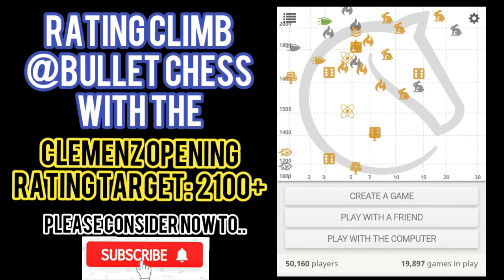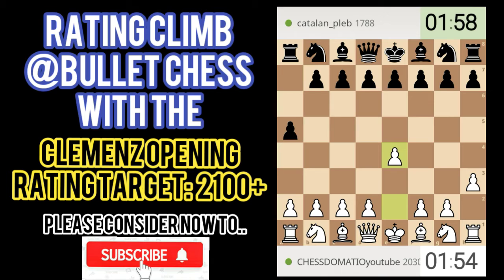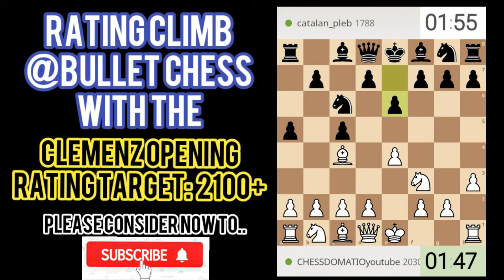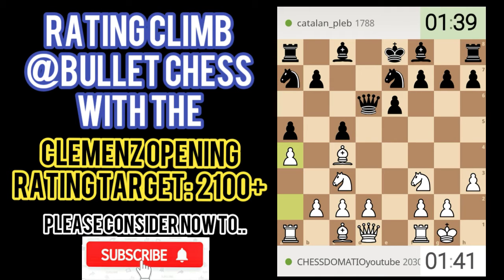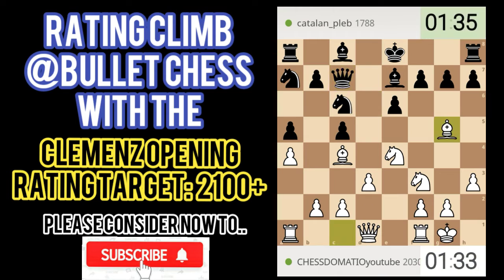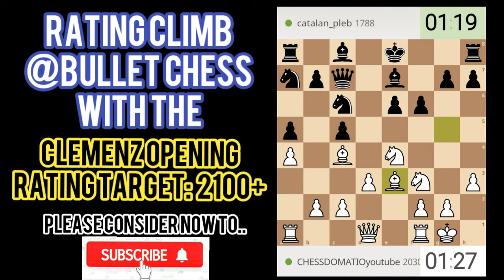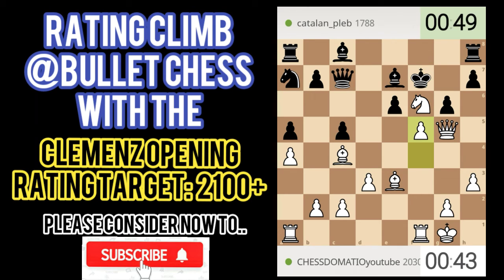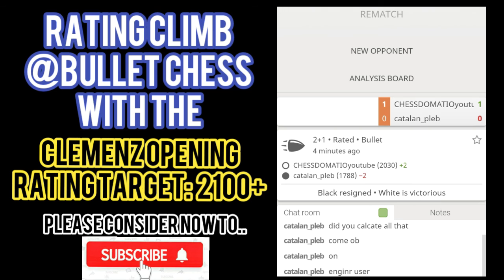A Hard Rating Climb With the Clemenz Opening. I Only Gained (+2) After I Finally Get Back to 2030!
All right, we are now in the Game (2) from a challenge to our Clemenz Opening, that we try our best to reach the TargetRating2100+. It was not easy actually, I still have lots of inaccuracy moves and blunders.